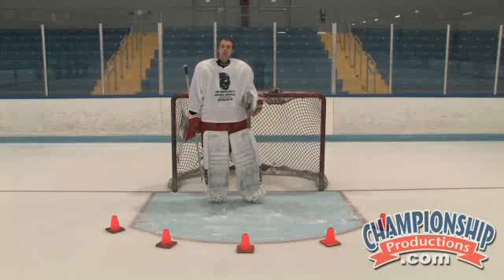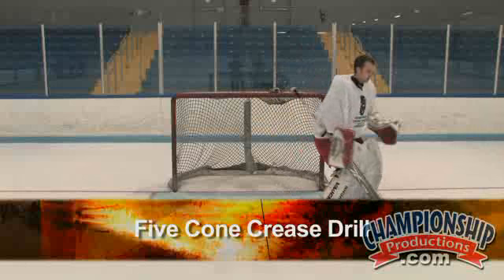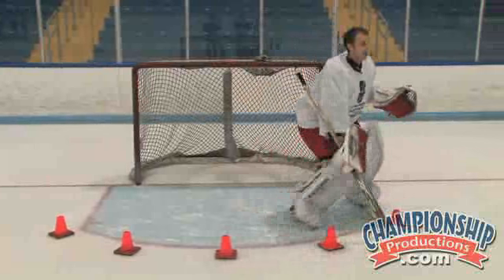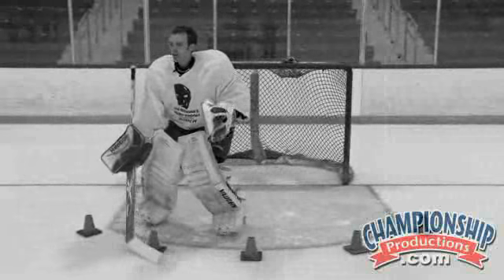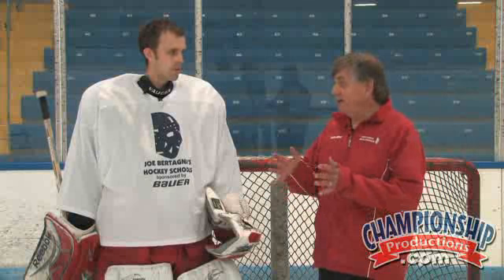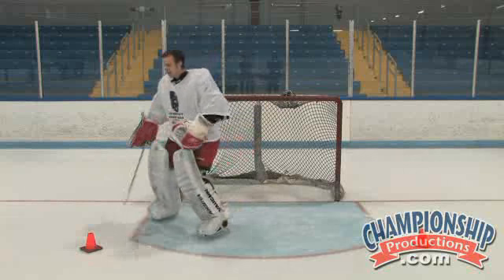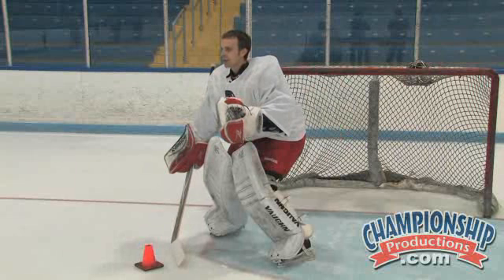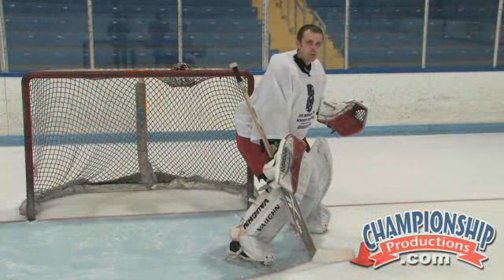Skating Drills for Goaltending Today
In this 9-part presentation, legendary goaltender and coach Joe Bertagna incorporates the latest, cutting edge goalie instruction with traditional, time-tested techniques required for success.